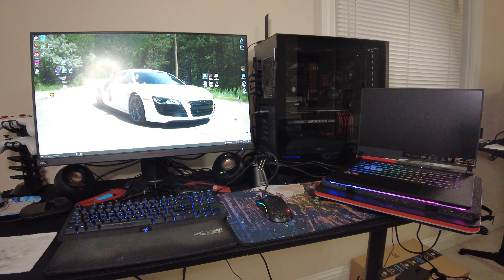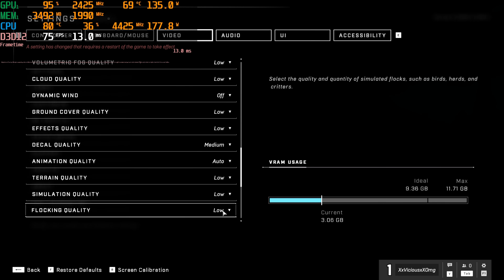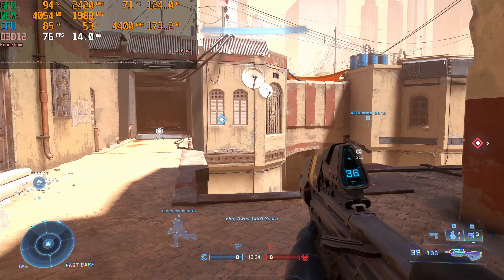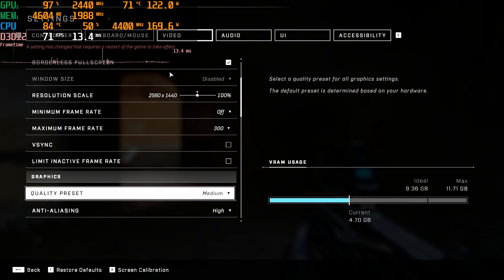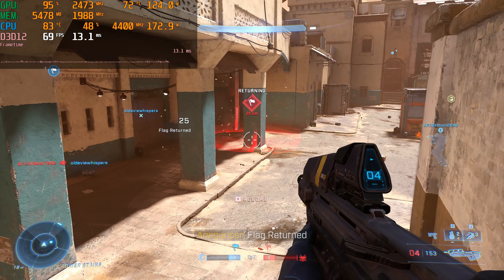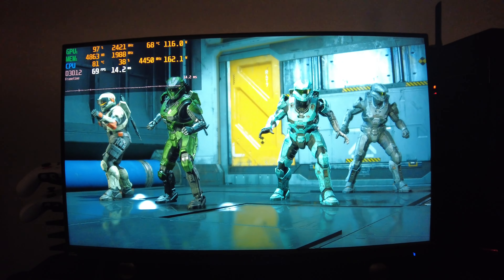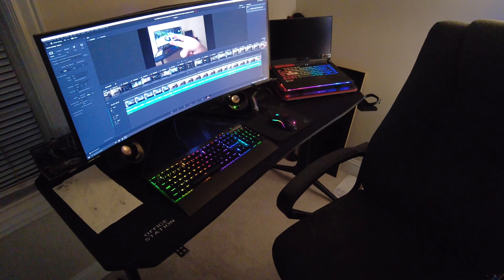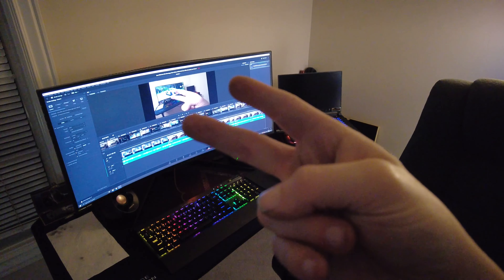Asus ROG Strix G15 Advantage Halo Infinite Gameplay Halo Infinite 1440p Gameplay Low-Ultra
What's up everybody got another gameplay video for you guys today. This time it's Halo Infinite at 1440p external monitor.

Intro - 0:00-0:34
Low Settings - 0:35-1:08
Low Gameplay Screen Recorded - 1:09-3:51
Low Gameplay Camera Recorded - 3:52-5:56
Medium Settings - 5:57-6:07
Medium Gameplay Screen Recorded - 6:08-8:32
Medium Gameplay Camera Recorded - 8:33-10:31
High Settings - 10:32-10:44
High Gameplay Screen Recorded - 10:45-12:41
High Gameplay Camera Recorded - 12:42-14:48
Ultra Settings - 14:49-15:01
Ultra Gameplay Screen Recorded - 15:02-17:19
Outro - 17:20-17:39

Laptop Specs:
Cooling Pad IETS GT500